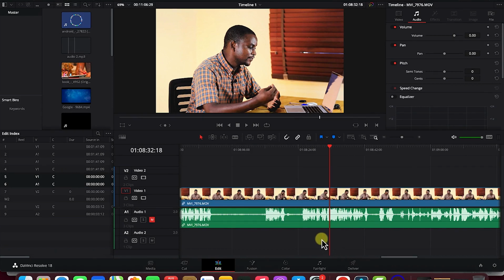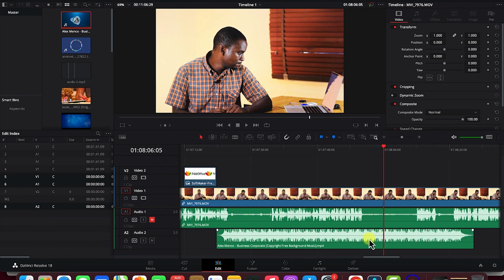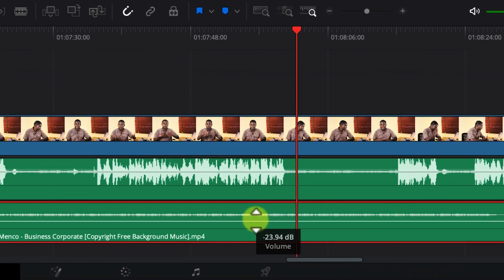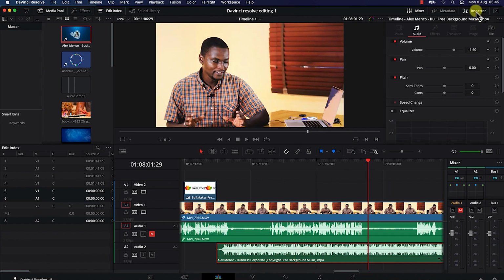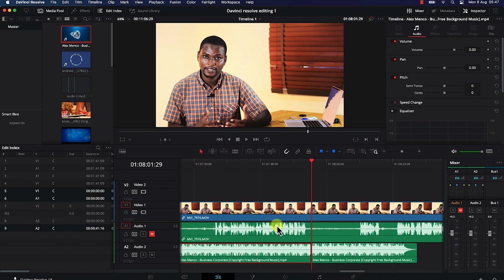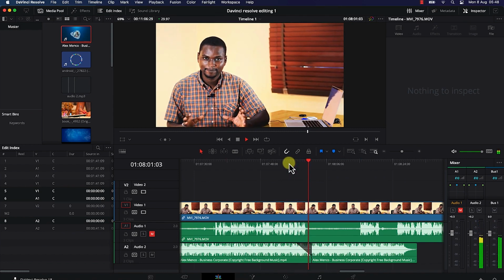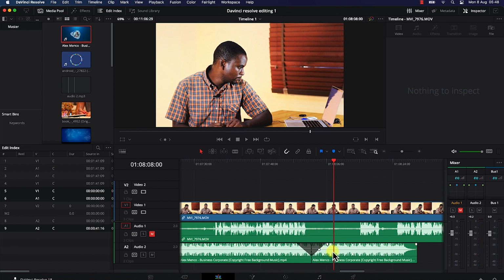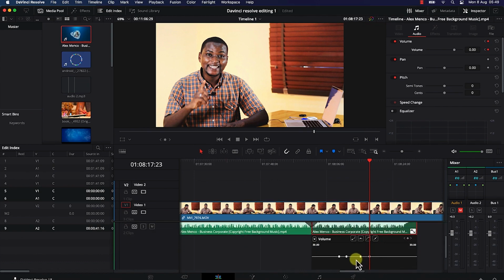👉Davinci Resolve 18 - Adding Audio and Volume Control (Part 9 of 15)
In this video, you will learn how to add audio and volume control in davinci resolve. this is a step - by-step tutorial for beginners who have no idea how to use davinci resolve.